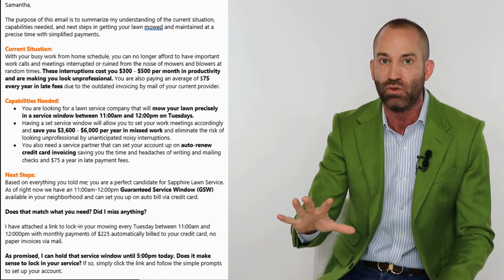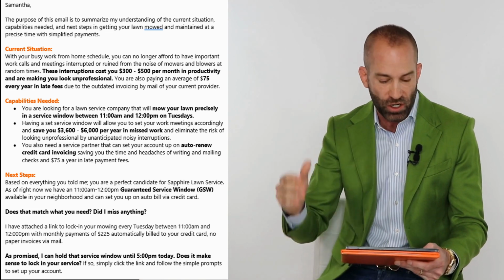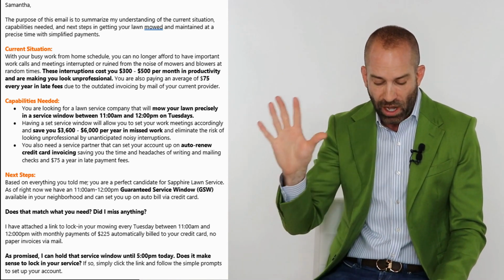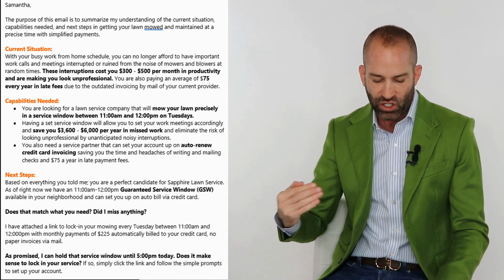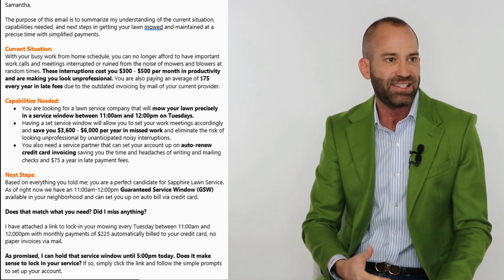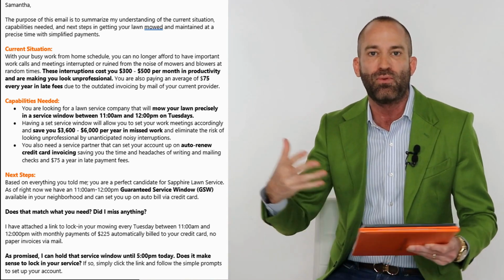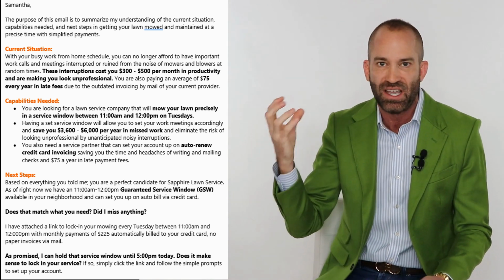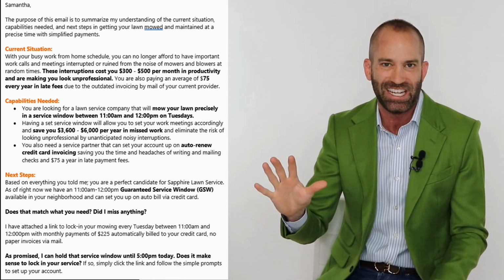sales email templates for follow up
Sales Email Templates For Follow Up. Improving sales email templates for follow-up is a crucial aspect of sales and business success. Here are a few persuasive reasons why

Increased Efficiency: By using well-crafted follow-up templates, sales reps and business owners can save time and effort in crafting individual emails for each prospect. This leaves them more time to focus on other important aspects of the sales process.

Better Organization: With a standardized set of templates, sales reps can keep track of which emails have been sent to which prospects, and when. This helps ensure that no lead falls through the cracks, and that everyone is on the same page with regards to follow-up.

Improved Engagement: A well-designed follow-up email can grab the recipient's attention and increase the chances of getting a response. By using a template that is both professional and personalized, sales reps can make a stronger impression on prospects and keep them engaged throughout the sales process.

Higher Conversion Rates: By using follow-up templates that are optimized for conversion, sales reps can increase the chances of closing deals. This results in more sales and a higher ROI for the business.

In conclusion, improving sales email templates for follow-up is a must for sales reps and business owners. It helps increase efficiency, ensures better organization, improves engagement, and leads to higher conversion rates.

Skip the guesswork, trial-and-error, and never-ending cycle of trying to figure everything out yourself. And instead, grow your sales with a proven step-by-step system for closing the deal.  (not hopes and prayers).

Watch this video for information on:
Email Templates For Follow Up
Best Sales Email Templates For Follow Up
Best Email Templates For Follow Up
Sales Email For Follow Up
Email For Follow Up
Best Sales Email For Follow Up
Best Email For Follow Up
Sales Email Template
Follow Up Email Templates
Sales Email Templates
Follow Up Email Template